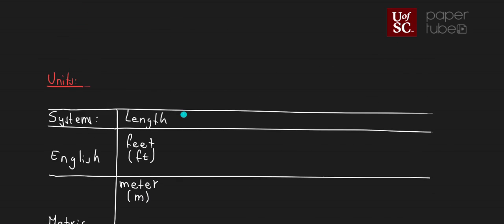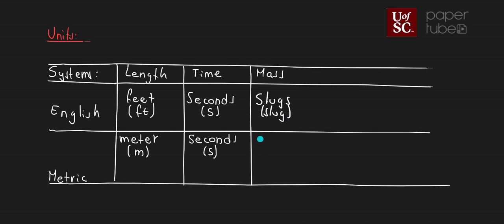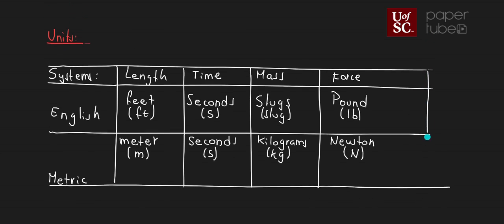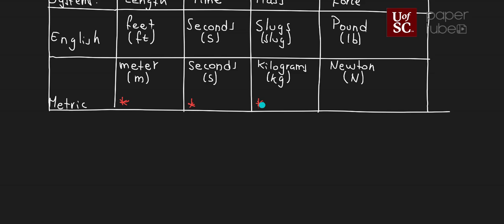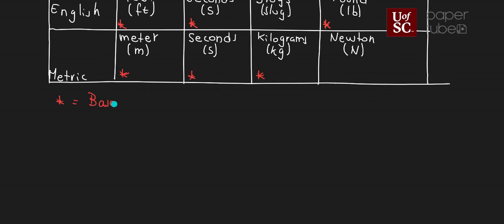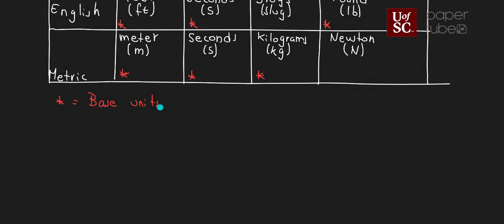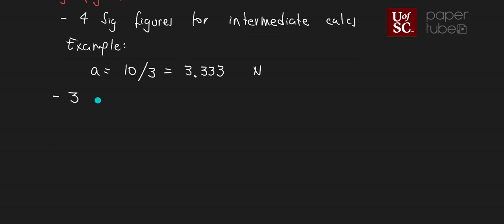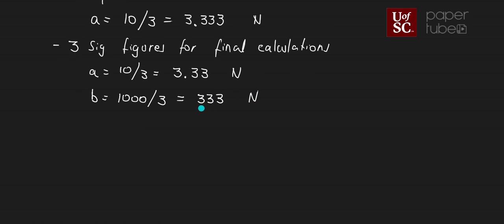Sig figures and units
This video describes the use of units and significant figures within the context of statics